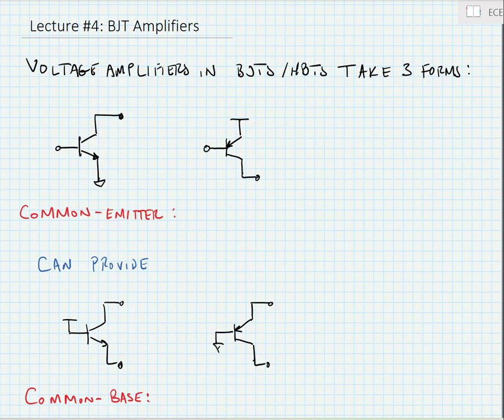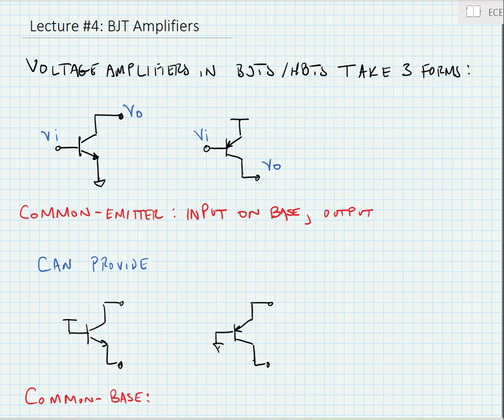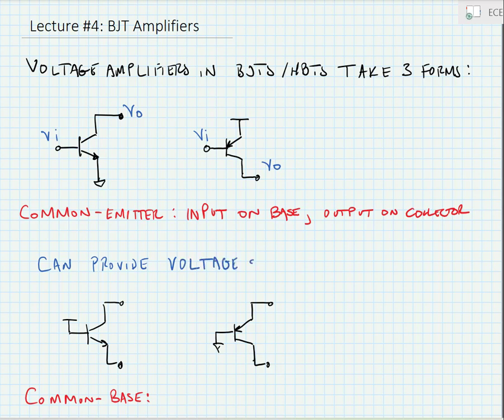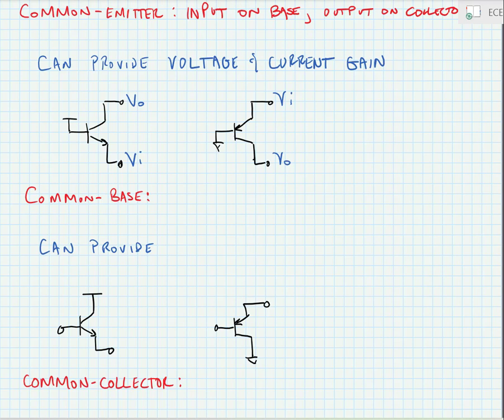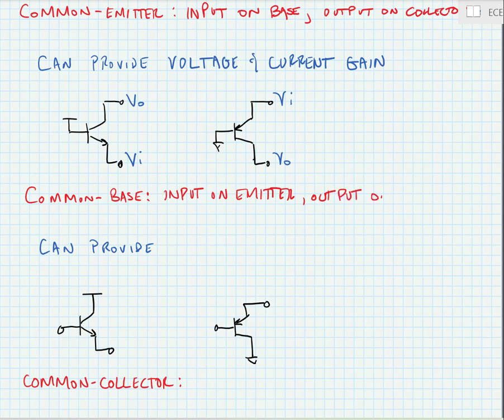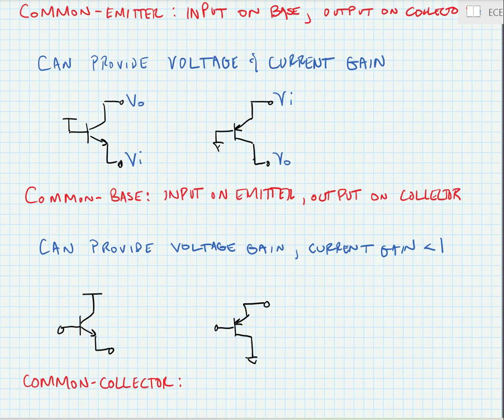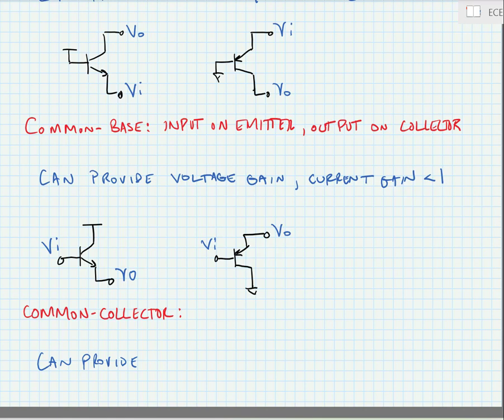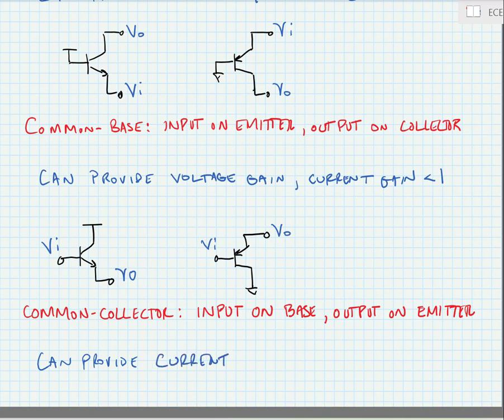ECE 3204 Lecture 4A - BJT Amplifiers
In this video, we examine the three common amplifier topologies in BJT transistors, namely the common-base, common-emitter and common-collector. We find out where inputs and outputs are and their basic capabilities.